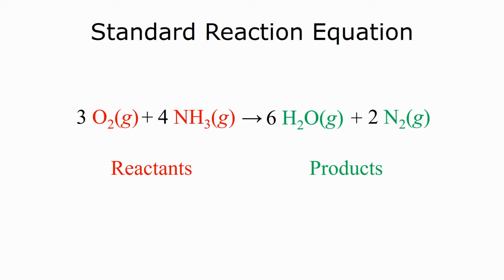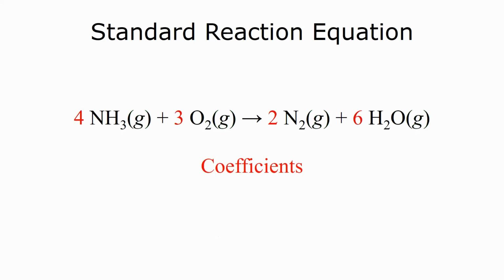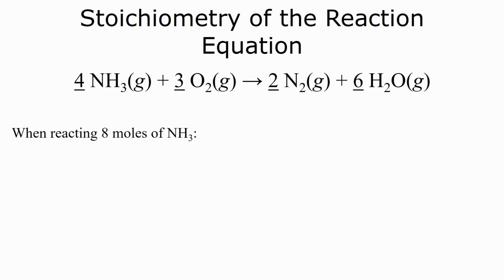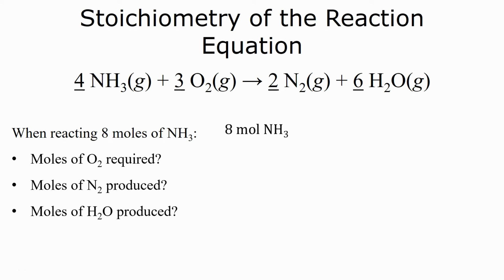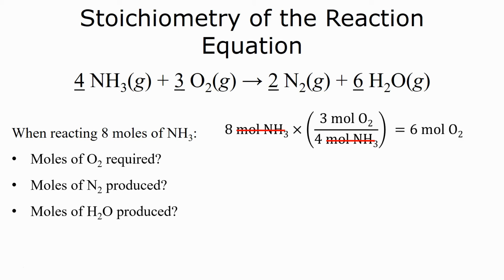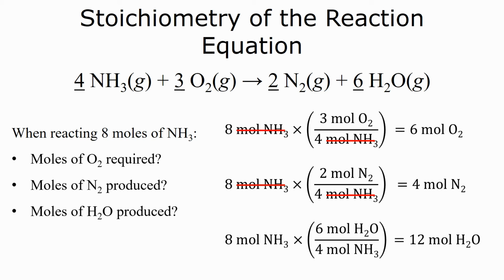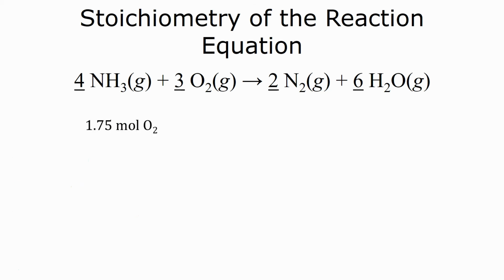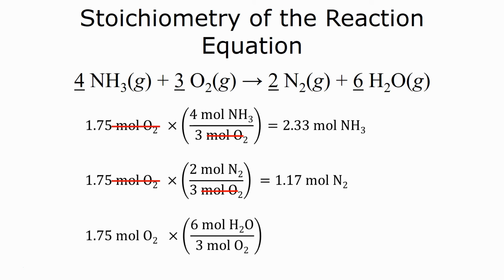Chemical Reaction Equation Basics (music)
The basics of the chemical reaction equation:
• Stoichiometric ratios
• Basis stoichiometric calculations